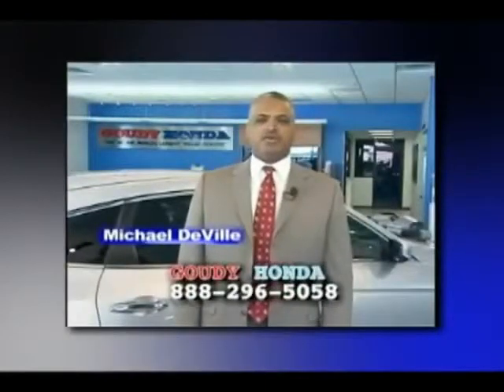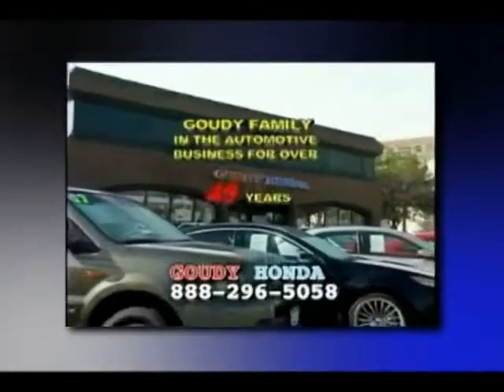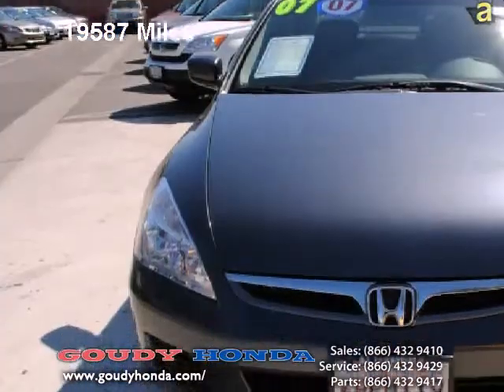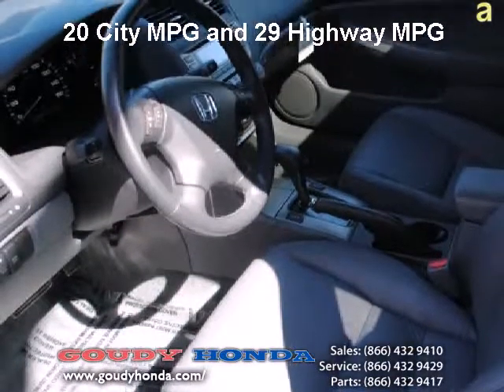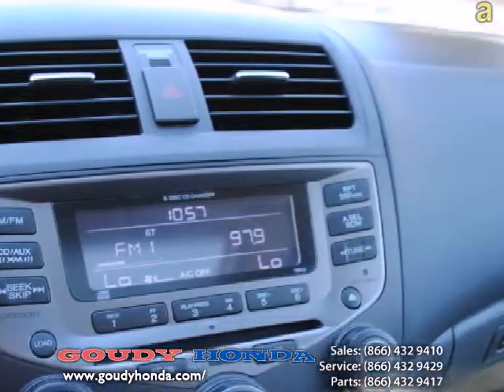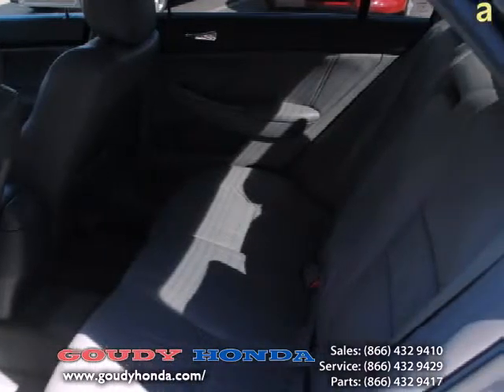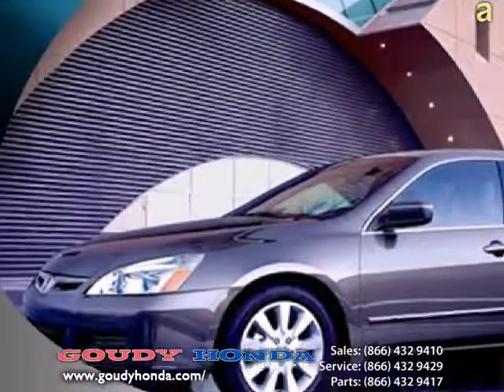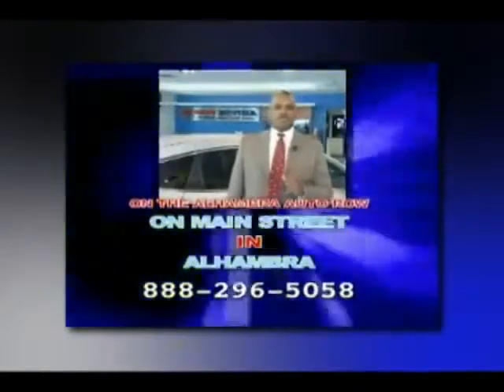Honda Certified Used 2007 Honda Accord with Automatic Transmission Los Angeles Alhambra Downey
Honda Certified Used 2007 Honda Accord with Automatic Transmission
largest Volume Honda Dealers in World. For More Details on this Vechile
Stereo , Anti-Theft Device(s) , Side Air Bag System , Multi-Function
Steering Wheel , Airbag Deactivation , Air Conditioning , Vanity
Mirrors , CD Player in Dash , Vehicle Stability Assist , EBD Electronic
Brake Dist , EBA Emergency Brake Asst , AM/FM Radio , Child Safety
Locks , Traction Control System , Auto Express Down Window , Anti
Theft/Security System , Emergency Trunk Release , Rear Bench Seat ,
Power Steering , Power Door Locks , Power Windows , Clock ,
Tachometer , Cruise Control , Power Passenger Seat , Floor Mats ,
Adjustable Head Rests , Bucket Seats , Overhead Console , Front Wheel
Drive , Daytime Running Lights , Folding Rear Seats , Remote Trunk
Release , Door Pocket(s) , Adjustable Lumbar Seat(s) , Power Drivers
Seat , Center Console , Heated Outside Mirror(s) , Rear Center
Armrest , Power Sunroof , Power Mirrors , Steering Wheel Audio
Controls , Heated Drivers Seat , Heated Passenger Seat , Rear Window
Defroster , Small Size Spare Tire , Reading Light(s) , Power
Outlet(s) , Leather Upholstery , Outside Temperature Gauge , 3 Point
Rear Seatbelts , Intermittent Wipers , Anti-Lock Braking System (ABS) ,
Beverage Holder (s). *** 7 YEARS / 100,000 MILE HONDA CERTIFIED
WARRANTY INCLUDED *** LEATHER, MOONROOF, V6 POWER *** 1 OWNER & CLEAN
CARFAX HISTORY *** SUPER CLEAN IN AND OUT *** ALL SERVICE UP TO